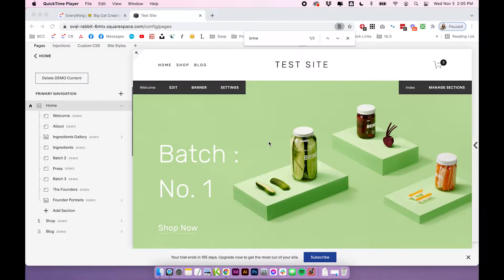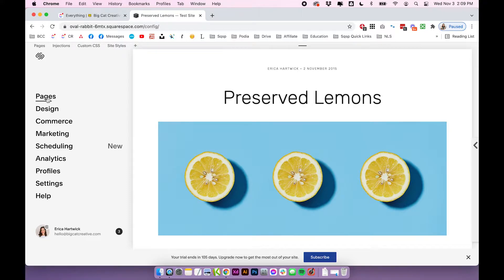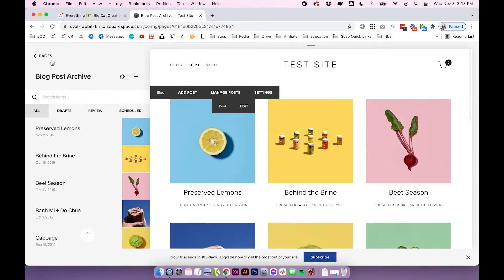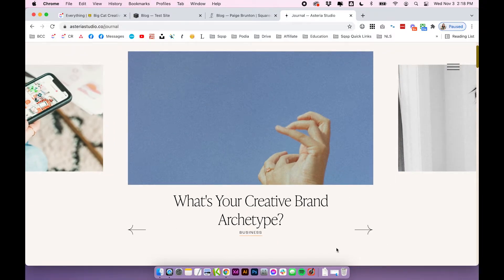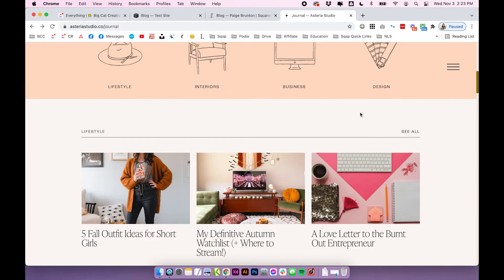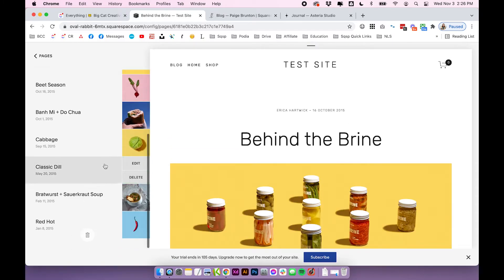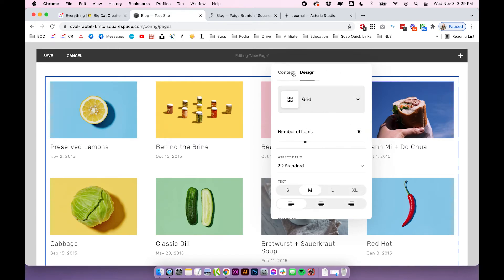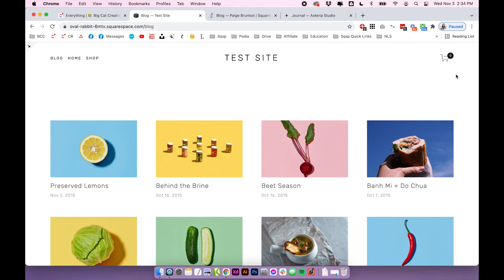CUSTOMIZE your BLOG 👩‍💻 in Squarespace 7.0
⚡️ FREE TRAINING⚡️ DIY Your Dream Site: 5 key steps to a stress free + beautiful website - Join instantly

Want to change the look of your Squarespace 7.0 blog?
Let us show you how to take your blog to the next level with some easy-to-follow steps that will allow you to beautify and customise your Squarespace blog using the summary blocks. Let's get into it!

TIMESTAMPS:
0:00 Intro
0:59 Customize your built-in blog settings
3.53 Add a new blog page + summary blocks

💻 Ready to up your Squarespace Website Design?